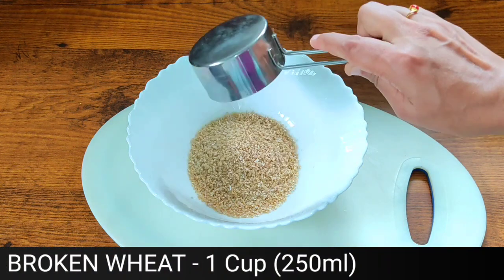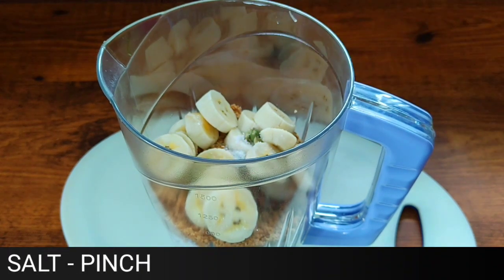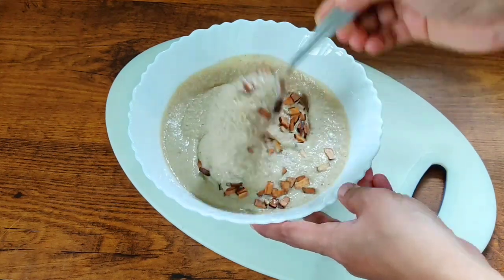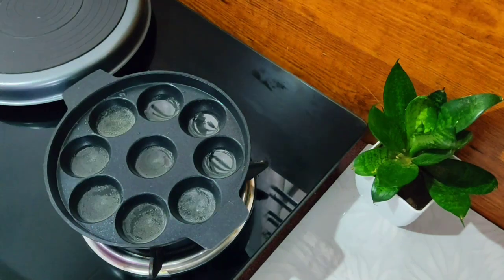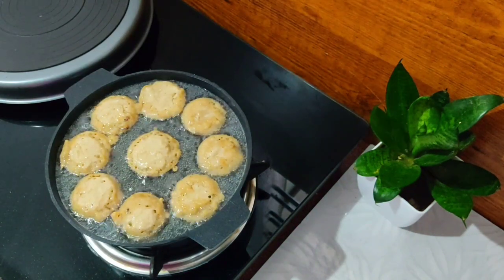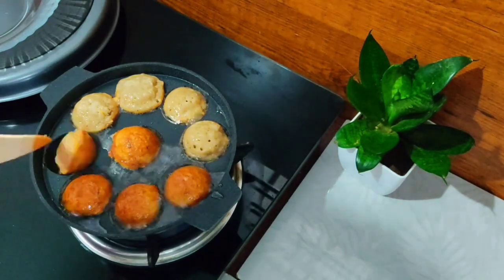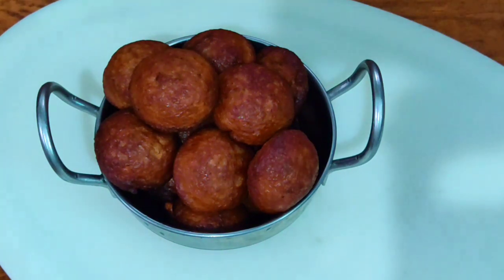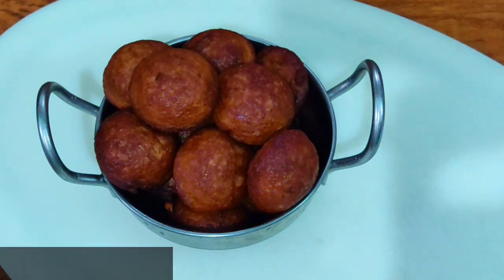നുറുക്കു ഗോതമ്പ് ഉണ്ടെങ്കിൽ വേഗം തയാറാക്കിക്കോളൂ| Unniyappam Kerala style| Perfect soft Unniyappam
Broken wheat recipes| Soft Unniyappam Kerala style| Traditional evening snacks| Unniyappam|

INGREDIENTS

Broken wheat -1 cup 250ml
Cardamom -5
Salt -pinch
Water -7 Tbsp
Coconut oil

Any doubts for this recipe you can ask me through comment box!

Egg manchurian